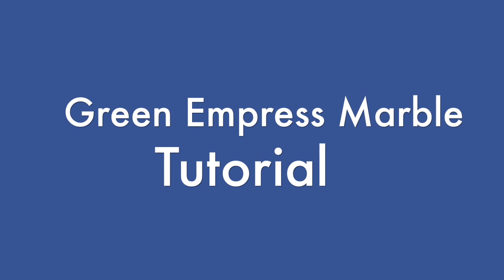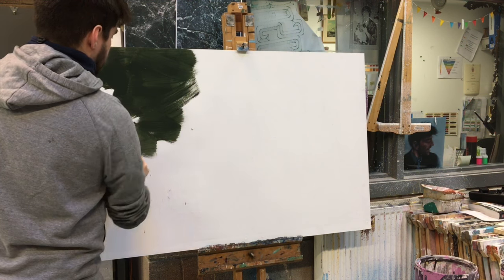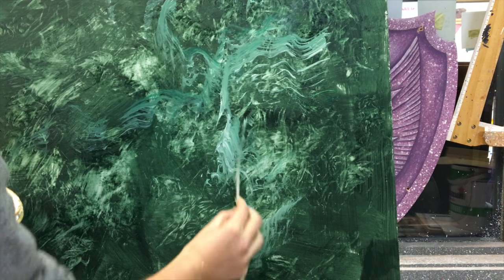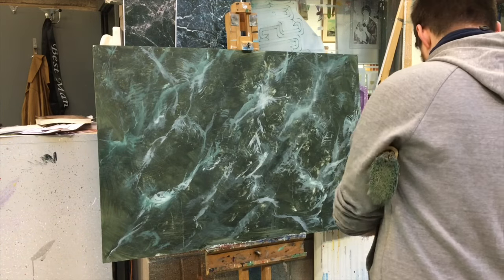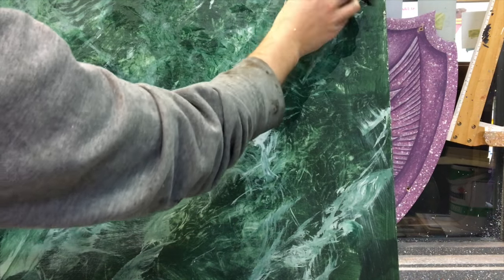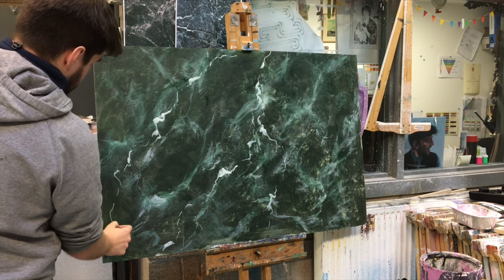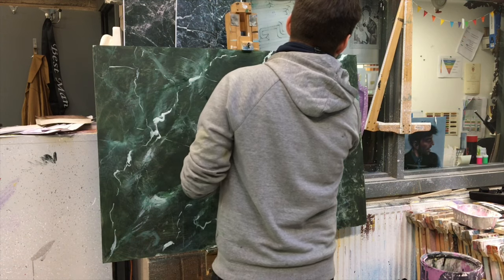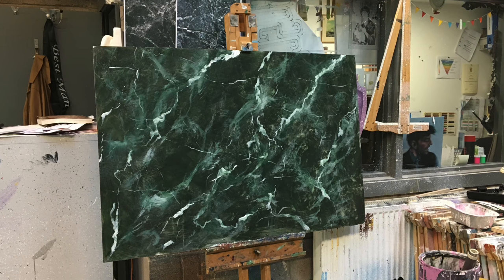Green Marble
This video is about Green Marble